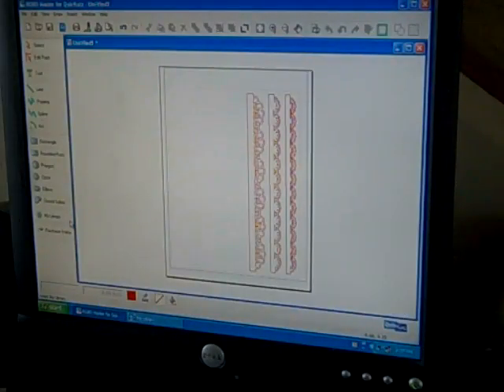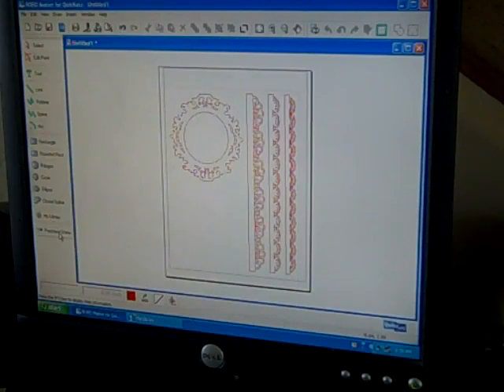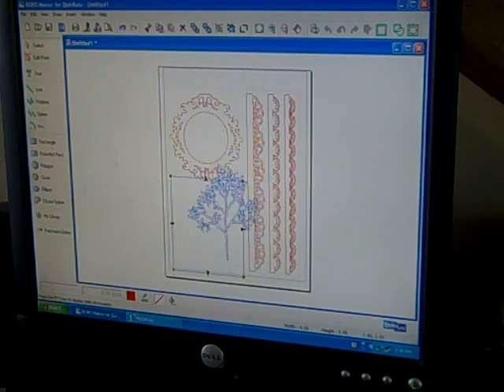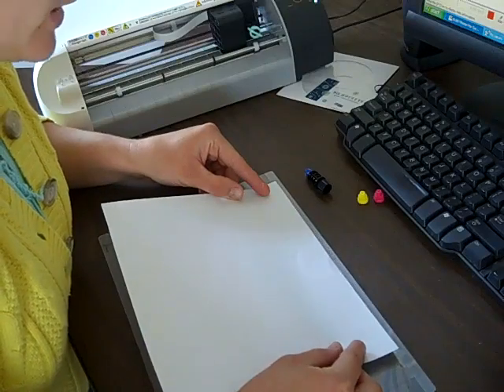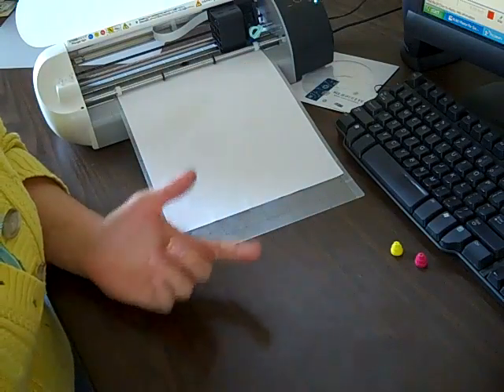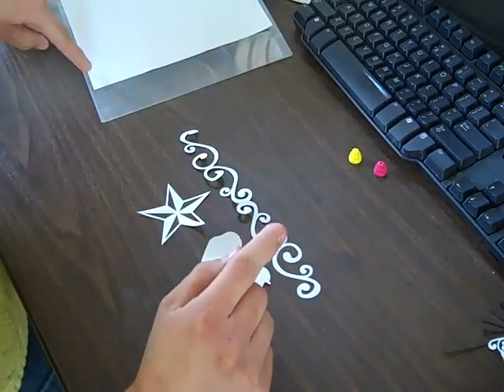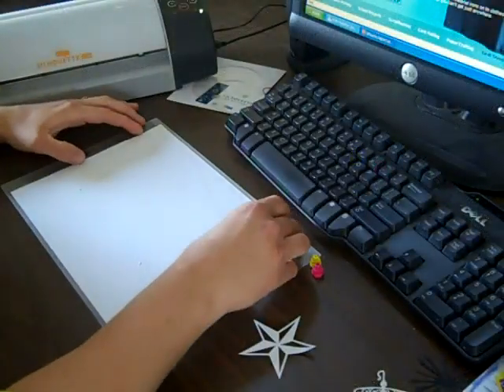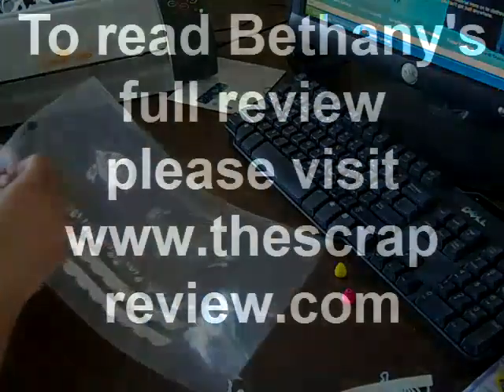Silhouette SD Review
In this video, I demonstrate how the Silhouette SD works.